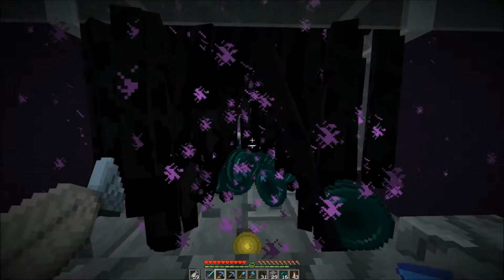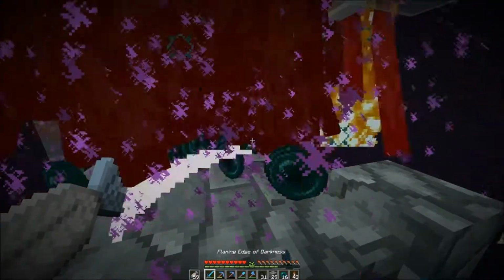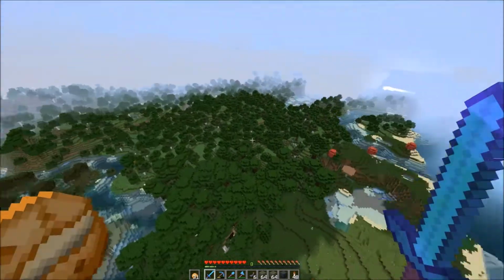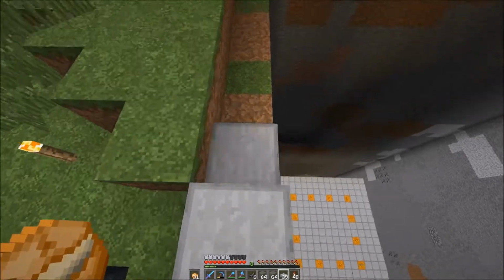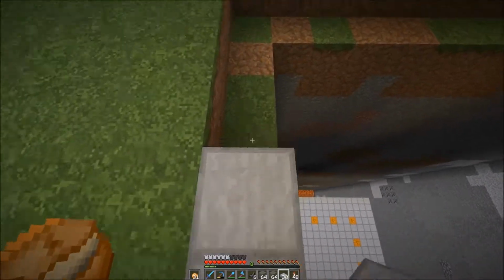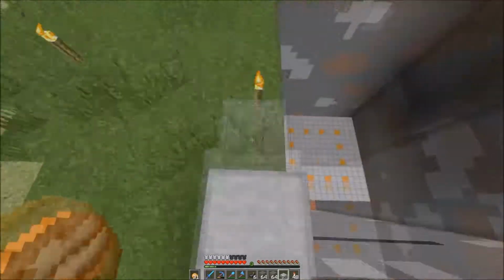SUPER Slime Farm! - Lonely Survival EP29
Today we build a one chunk slime farm. The most common of all slime farms. Woo! LOTS OF DIGGING!

Minecraft is a sandbox video game created and designed by Swedish game designer Markus "Notch" Persson, and later fully developed and published by Mojang. The creative and building aspects of Minecraft enable players to build constructions out of textured cubes in a 3D procedurally generated world. Other activities in the game include exploration, resource gathering, crafting, and combat. Multiple gameplay modes are available, including a survival mode where the player must acquire resources to build the world and maintain health, a creative mode where players have unlimited resources to build with and the ability to fly, an adventure mode where players can play custom maps created by other players, and a spectator mode where players can fly around and clip through blocks, but cannot place or destroy any. The PC version of the game is noted for its modding scene, where a dedicated community creates new gameplay mechanics, items, and assets for the game.